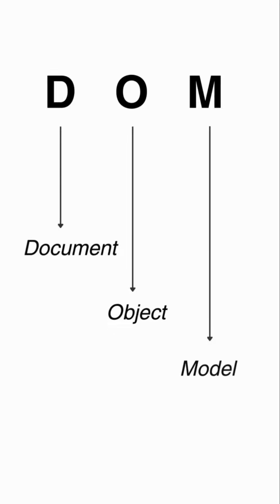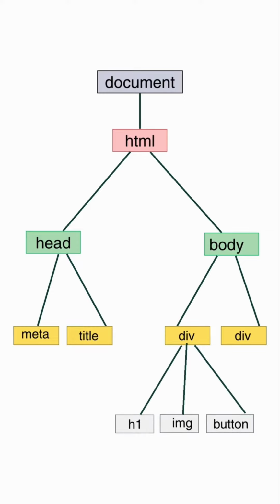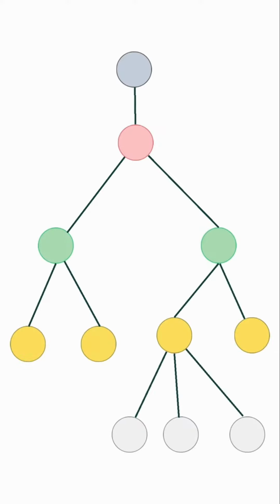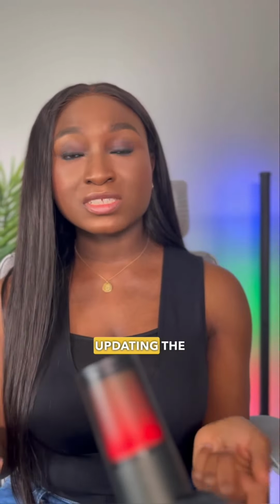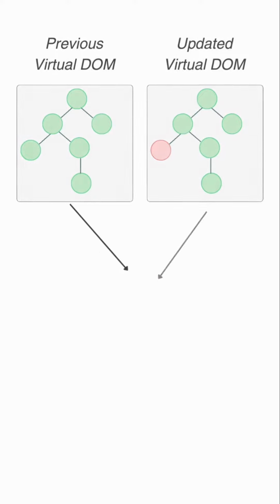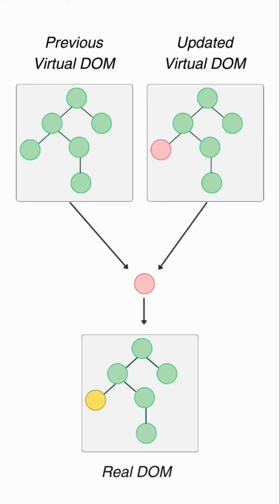How React makes your Applications FAST 🚀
React, one of the most popular JavaScript libraries for building user interfaces, revolutionizes the way we create fast and responsive web applications.

In this video, you'll learn:
- What the Virtual DOM is and why it's a game-changer for web development.
- How React efficiently updates and re-renders your UI elements.
- The magic behind React's lightning-fast performance.